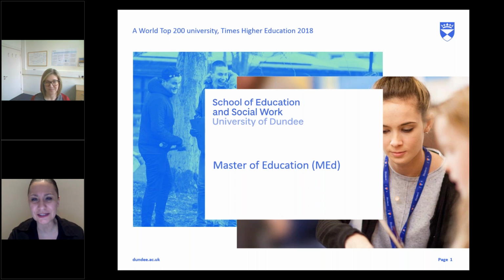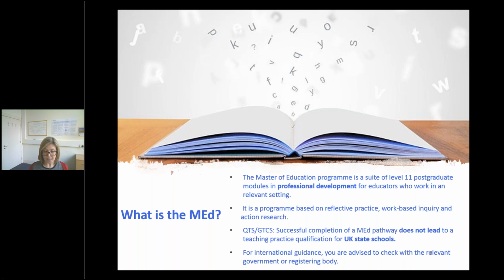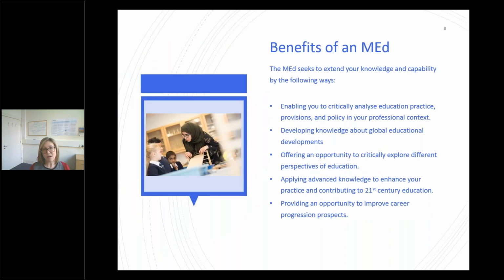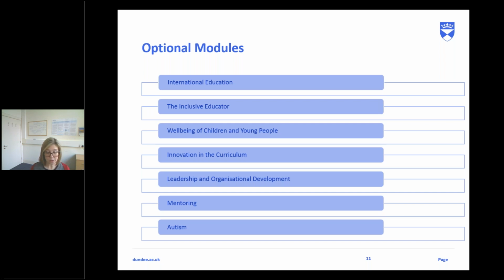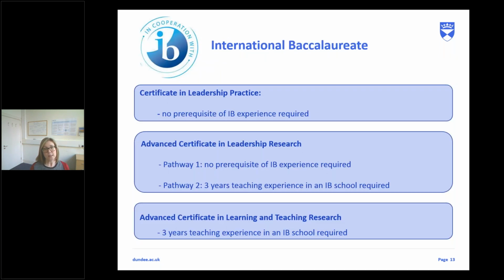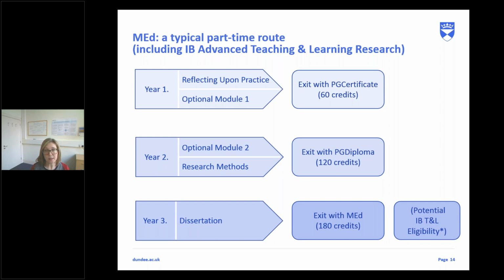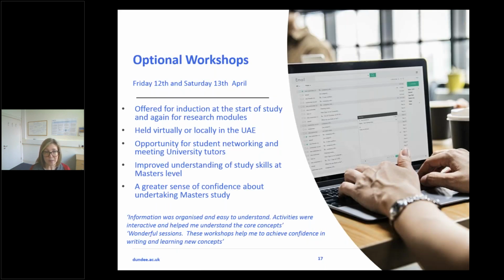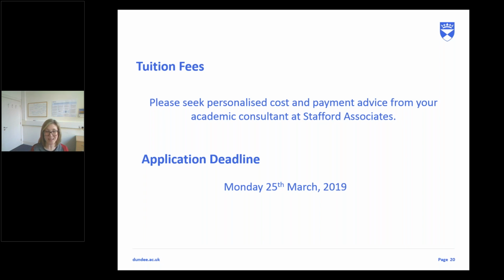University of Dundee Master of Education Webinar - 26 February, 2019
Ms. Marie Beresford-Dey, Lecturer in Education & MEd Programme Convenor at the University of Dundee  presents details of the MEd programme and takes questions from students from across the Middle East, Africa and Europe